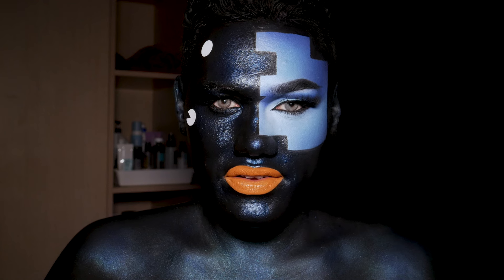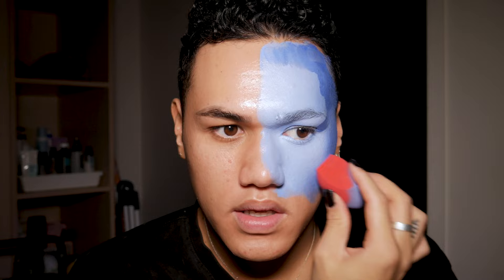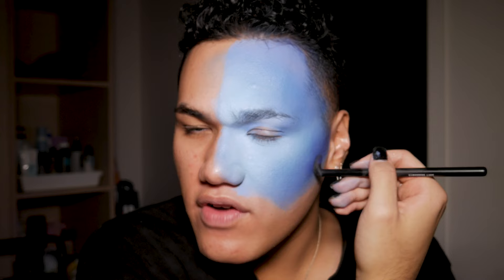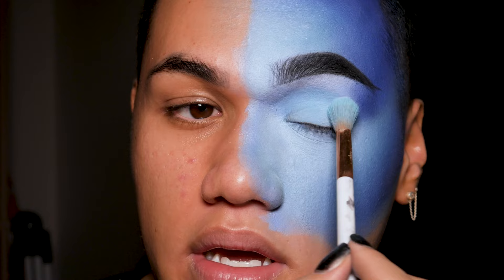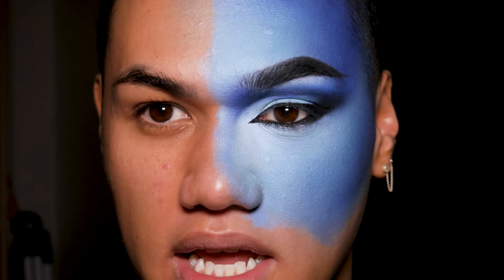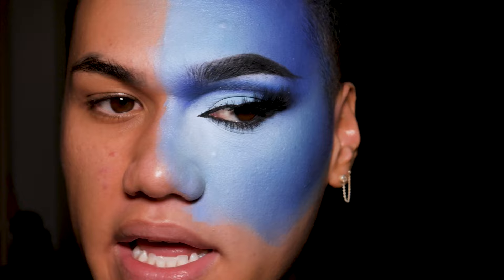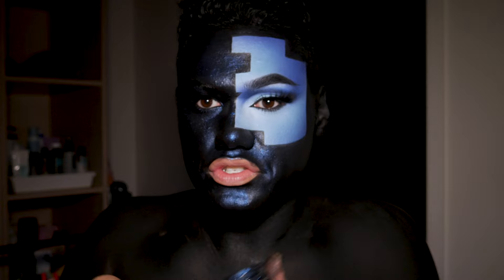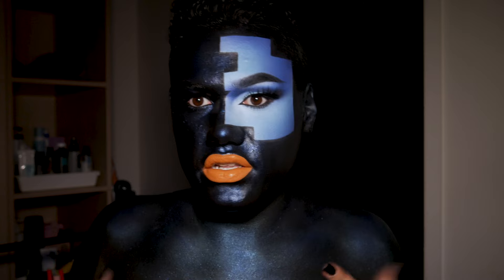abstract makeup is fun, let's do it.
in this video, i create an abstract makeup look inspired by John Maclean's "Halloween Alien Transformation". if you're bored of regular makeup, let's get creative together!

products used:
rcma • vincent kehoe pro palette
rcma • no color powder
jeffree star cosmetics • blue blood eyeshadow palette
jeffree star cosmetics • cremated eyeshadow palette
benefit • extreme precision liner in shade xtra black
sigma • long wear eye pencil in shade black
benefit • bad gal bang mascara in shade black
lilly lashes • faux mink lashes in style miami flare
duo • latex-free eyelash glue
tag • black water activated face paint
jah cosmetics • crushed pigment pot in shade chillax
bodyfx • fashion contact lenses in style lilia grey

timestamps:
00:00 Intro
00:37 Blue Base
06:32 Eyebrows
07:48 Eyeshadow
11:02 Finishing the Eye
13:37 Black Face Paint
14:48 Creating the Lines
17:44 Painting the Chest
19:08 Adding the Blue Shimmer
20:02 Lips
20:47 The Finished Look

love ya! xo